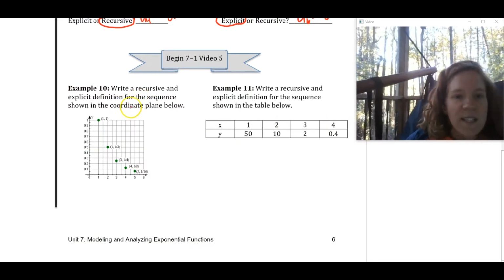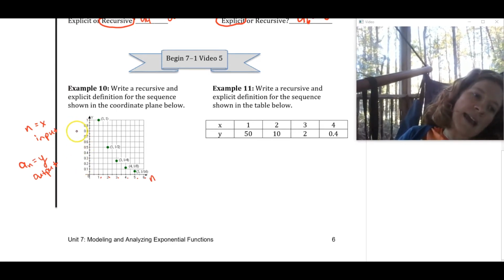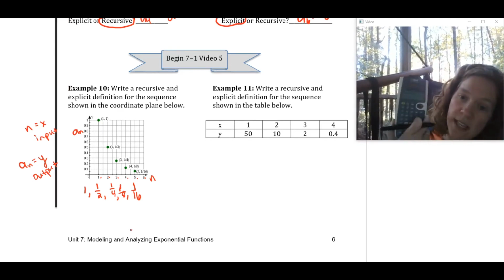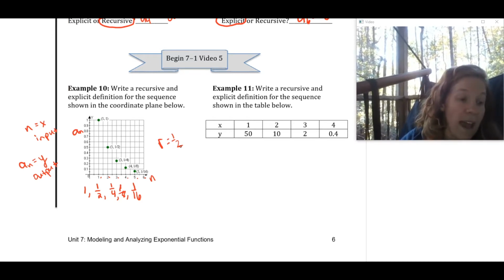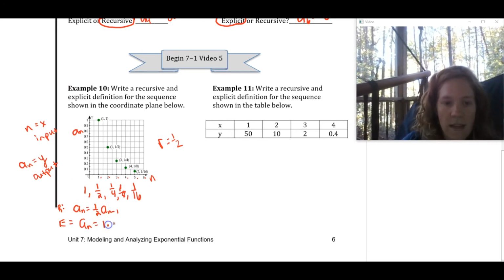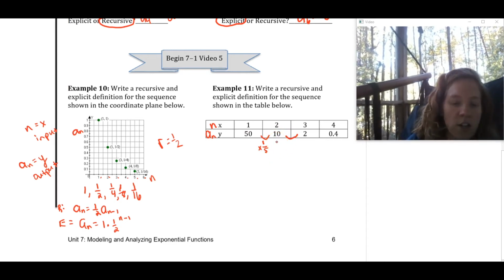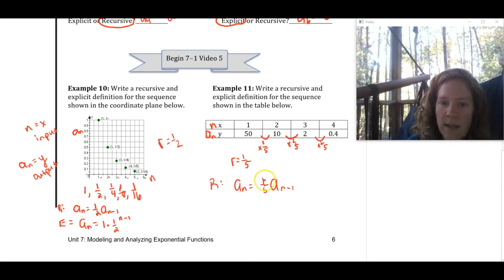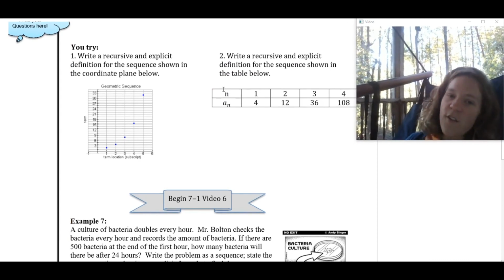7-1 Video 5